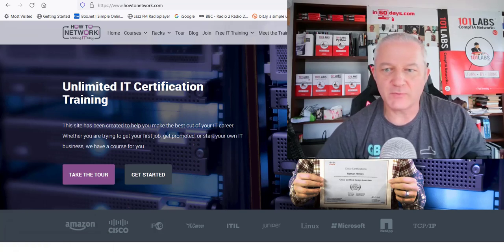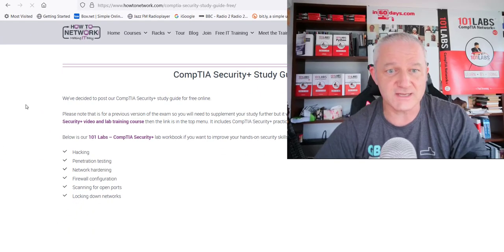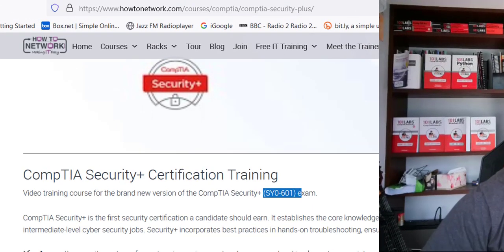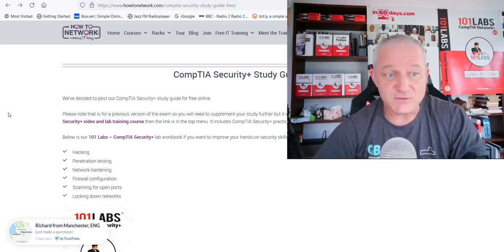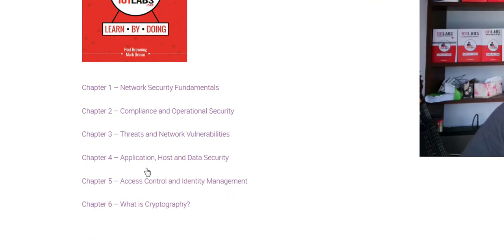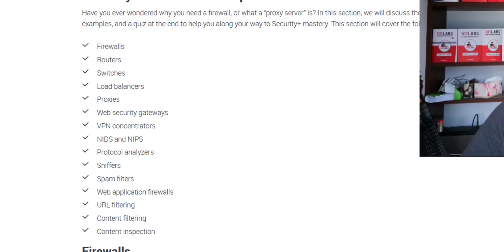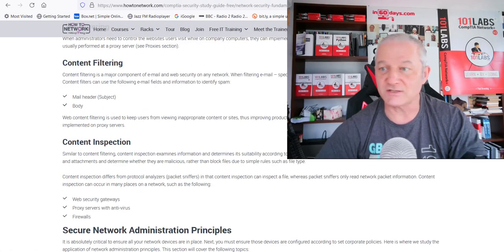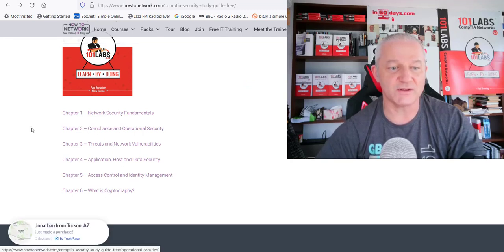Study Guide and Practice Test - CompTIA Security+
We've uploaded our CompTIA Security+ study guide for free to our website. Please note that this is for an earlier version of the exam but it covers much of the current syllabus. Please read up on any missing topics.

The practice test is for the current exam [SY0-601]

101 Labs - Cisco CCNA
101 Labs - Linux LPIC1
101 Labs - Python
101 Labs - Wireshark WCNA
101 Labs - CompTIA Network+
101 Labs - CompTIA A+
101 Labs - IP Subnetting
101 Labs - Cisco CCNP

101 Labs - Cisco CCNP

Paul Browning